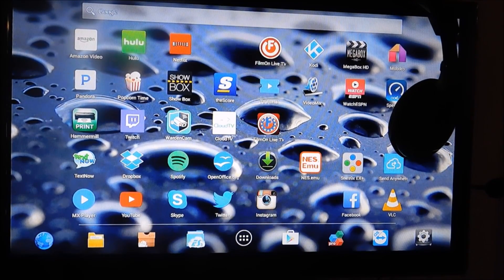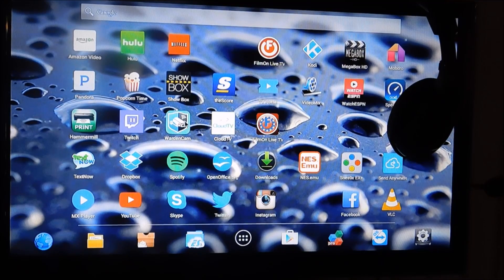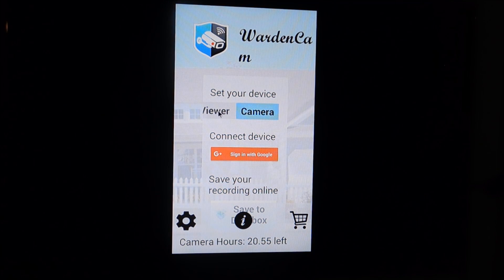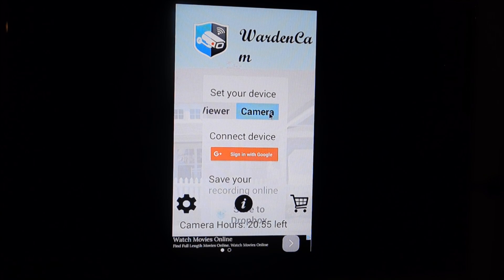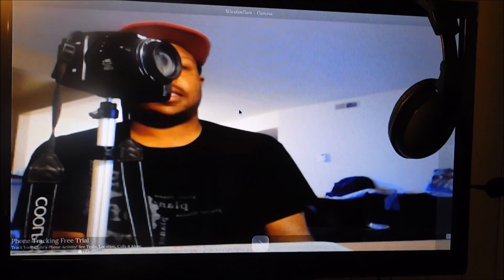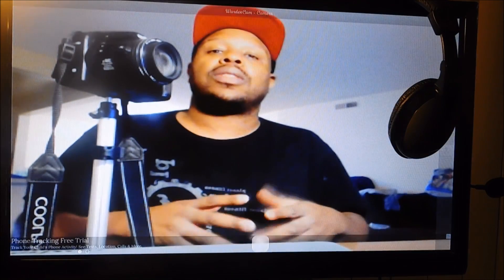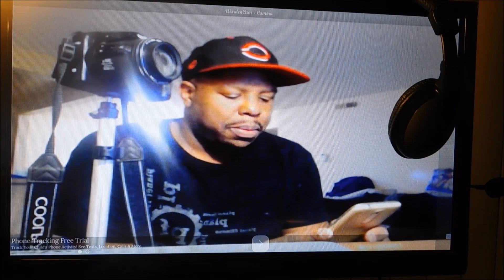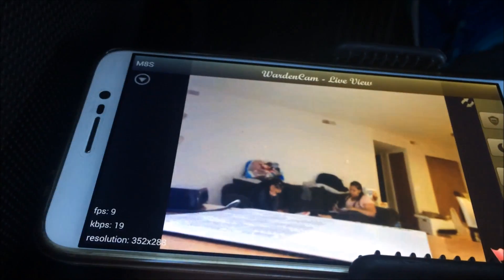TURN YOUR ANDROID TV BOX INTO A SURVEILLANCE CAMERA SYSTEM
Demonstration of me turning my Android TV Box into a Surveillance System and watching it from my smartphone. It's free and has 24 hour recording.